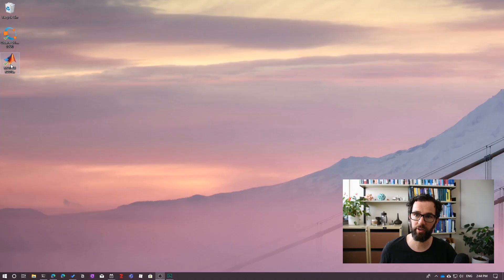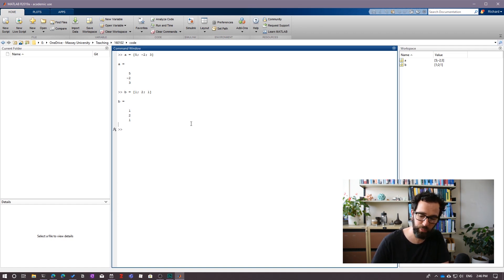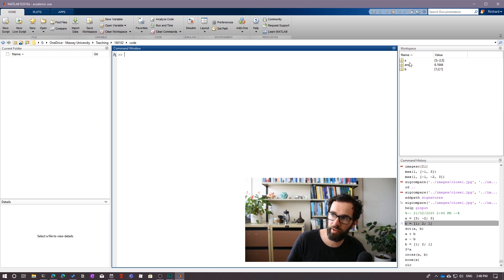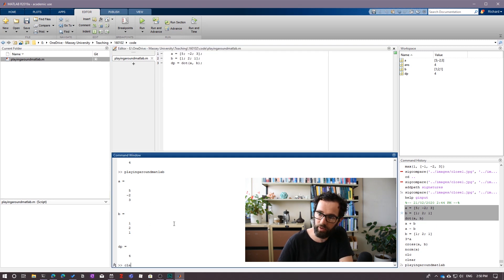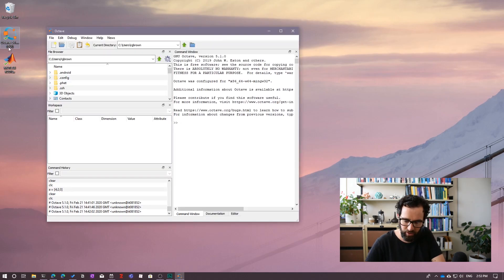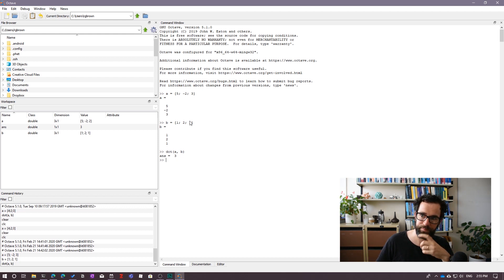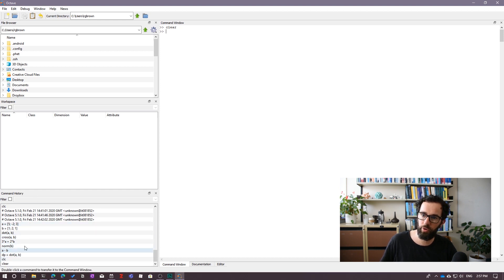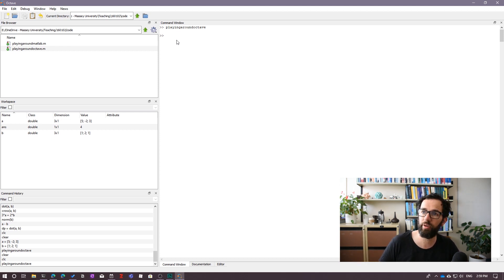Getting started with MATLAB and Octave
In this video we just go over the very basics of getting started in MATLAB and Octave.  The Octave section is the same as the MATLAB one (pretty much) and starts at 8:54